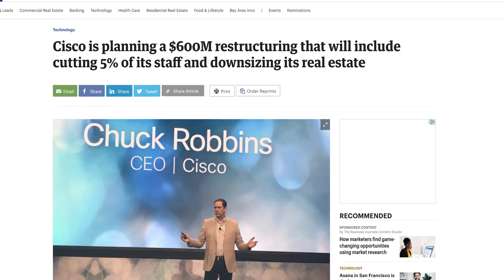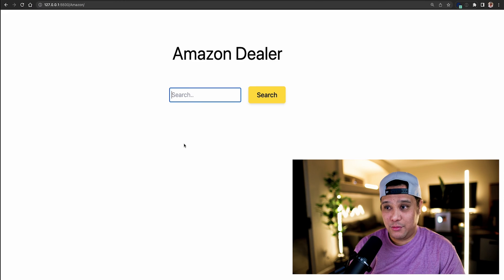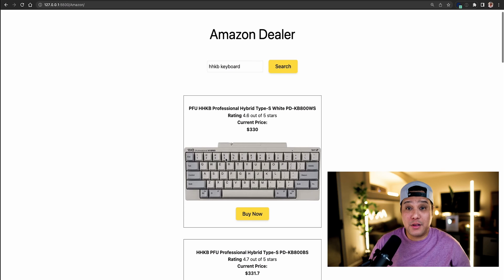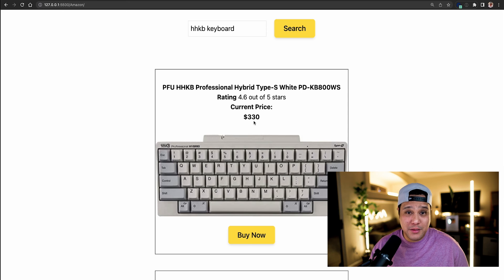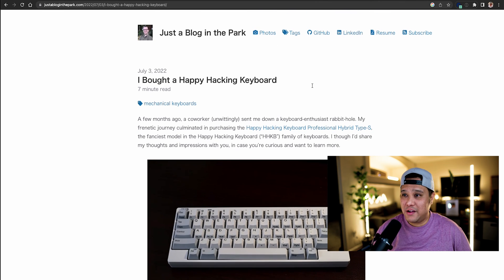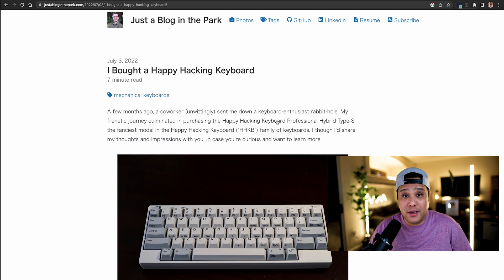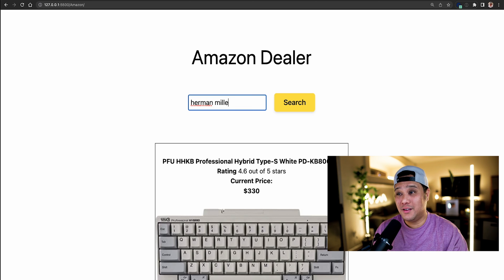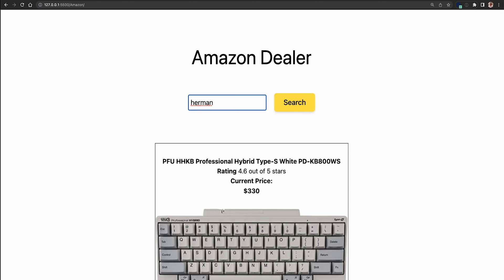Make Money The Easy Way - Using Your Own Web Scraper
Book a 1:1 w/ me!

Would you like to make money the easy way?

With a web scraper, you can extract valuable data from the internet and use it to sell items for a profit. In this video, I'll show you how to use a web scraper to make money online. You won't believe how easy it is!